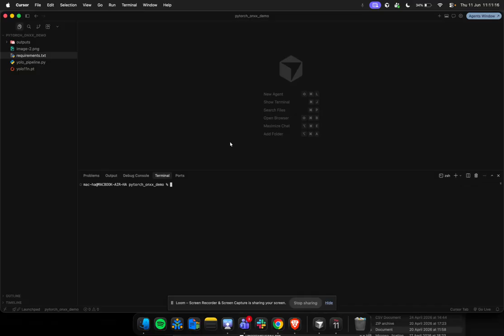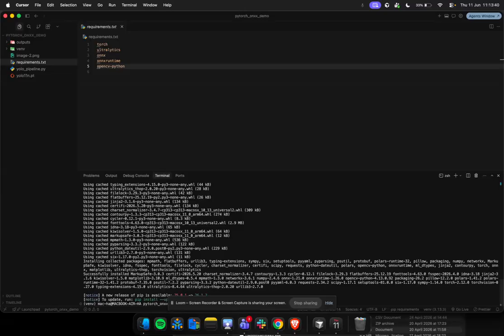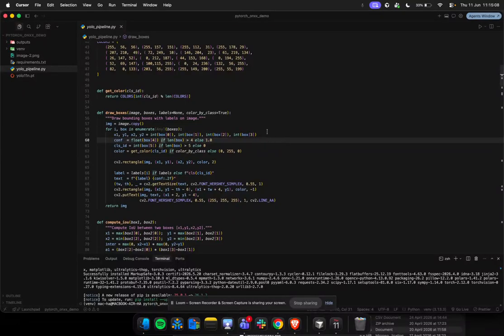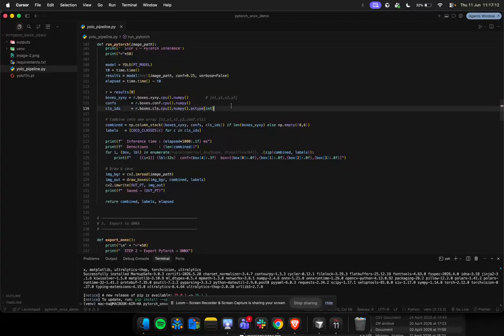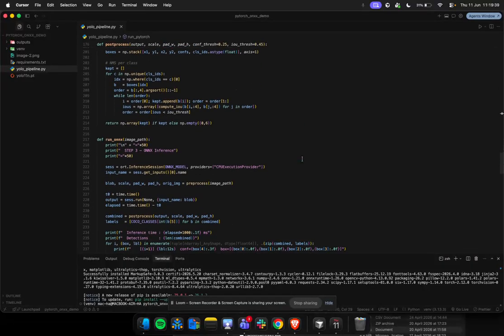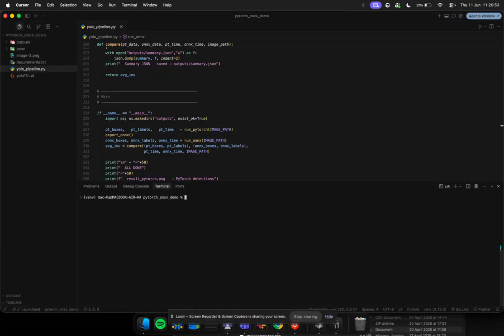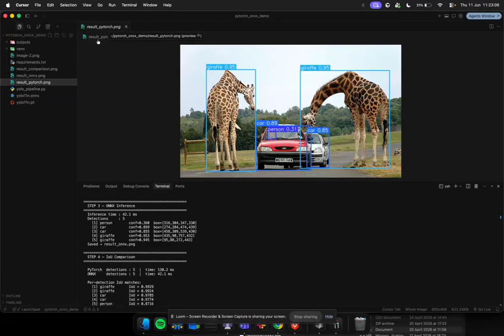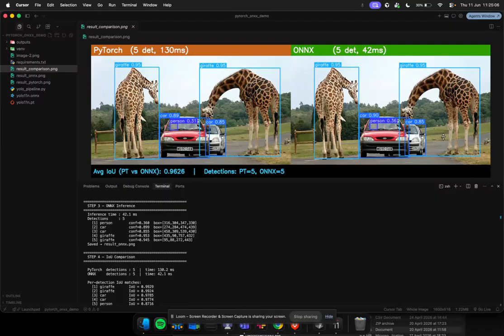Full Stack - Gaurang Devmurari - 11-06-26